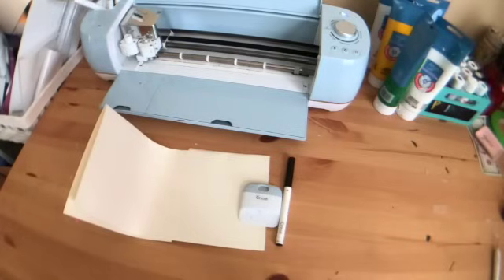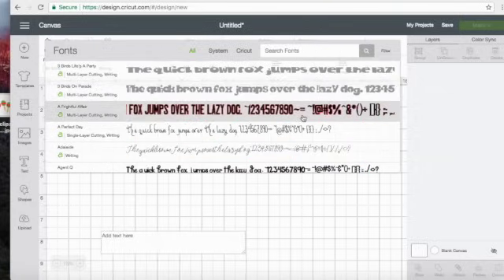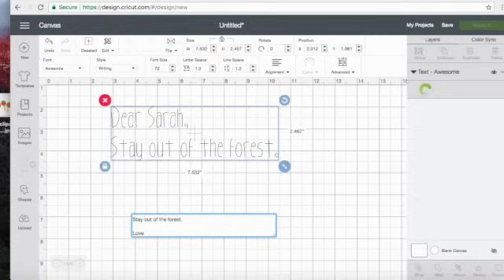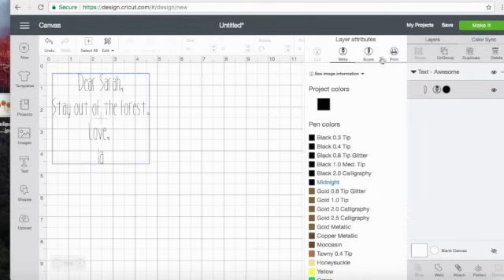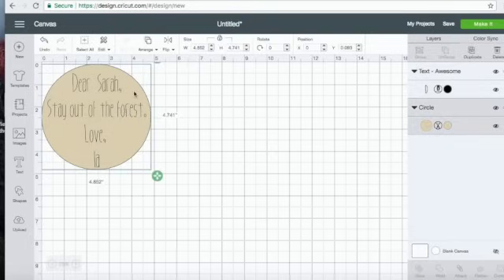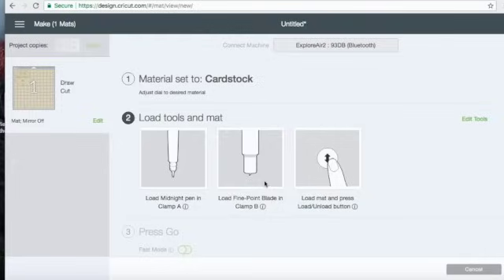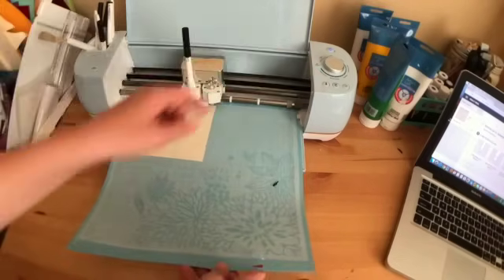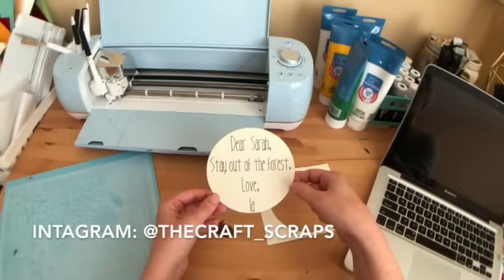Learn How to Use Your Pen Feature & Writing fonts! | Write with Your Cricut for Beginners!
This video will show you how to use the writing feature and use pens with your Cricut Explore Air 2!